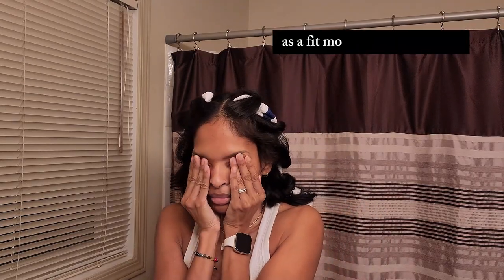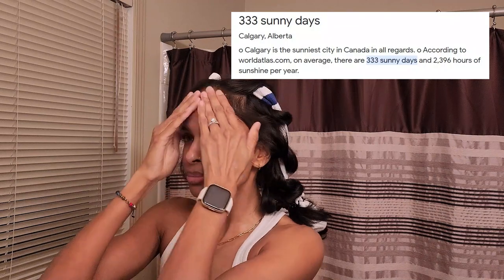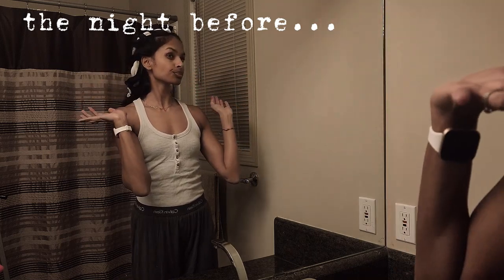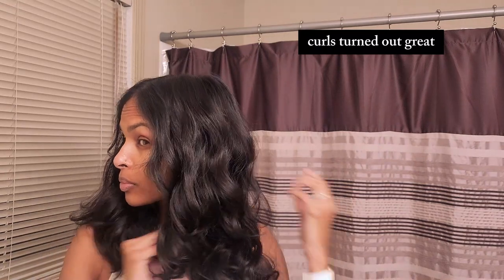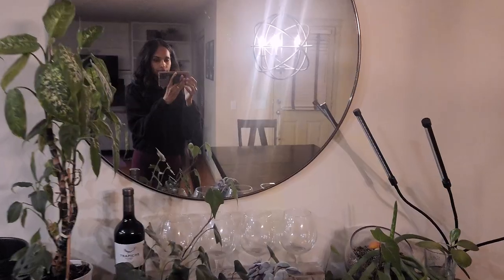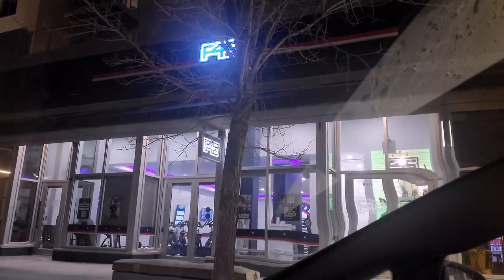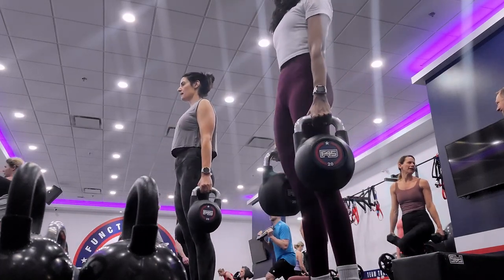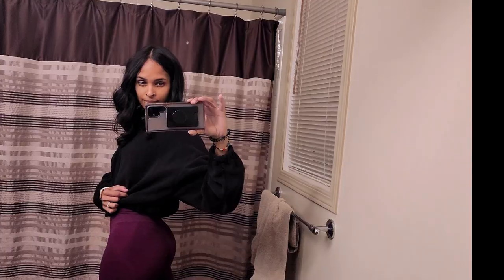5am Morning Routine | Early Morning Habits and Hacks for a Busy Mom | Why I Prefer Group Fitness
Hi Friends!

In this video, I take you through my 5am morning routine before my two toddlers wake up.

I also share some of my healthy habits and hacks to make you a morning person and how a routine sets a positive tone for the day ahead.

Additionally, I share why I choose group fitness over a public gym. I discuss the sense of community and support that comes with group fitness. I hope to inspire others to prioritize their health and wellness, even in the midst of a busy family life.